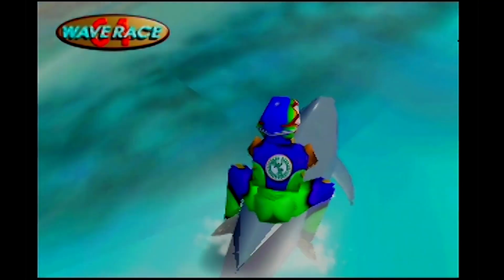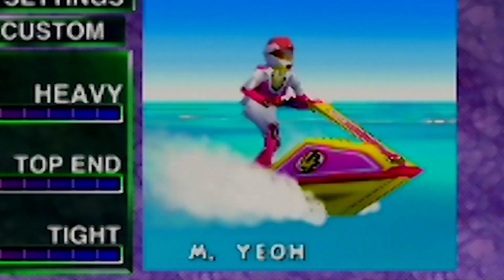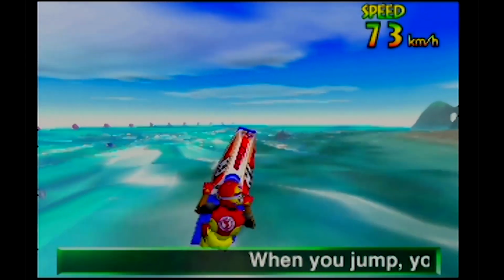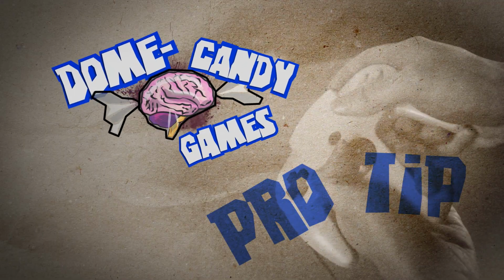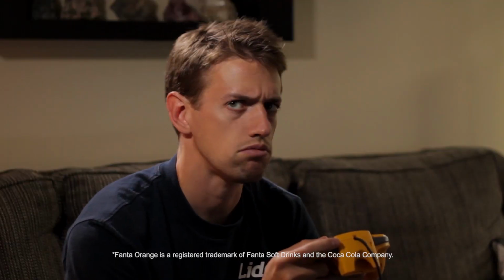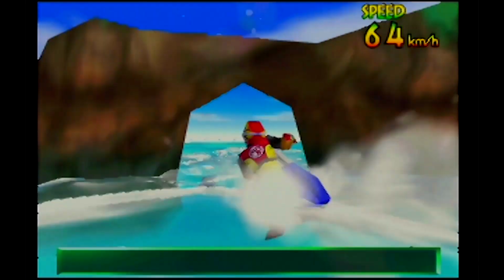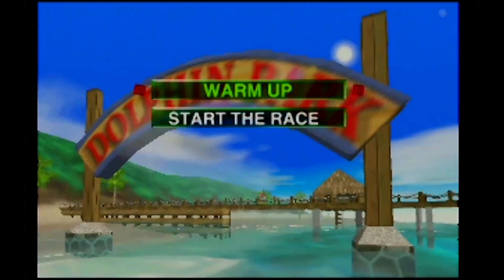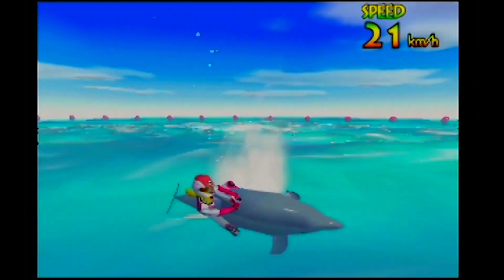Wave Race 64 Review (N64)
Wave Race is one of those rare games that holds up after almost 20 years. Check it out!